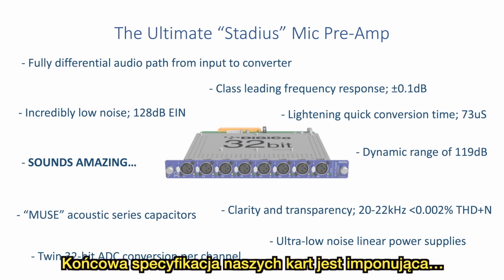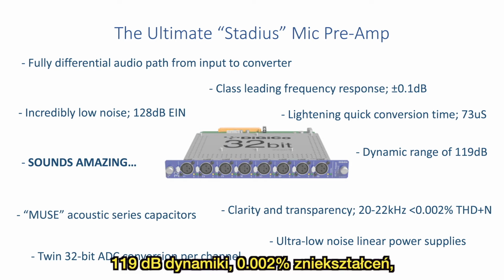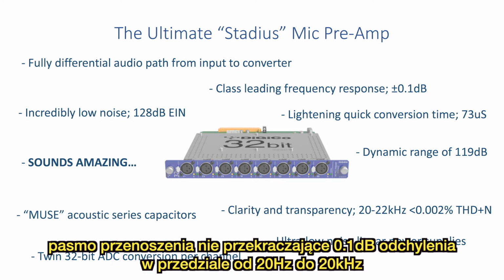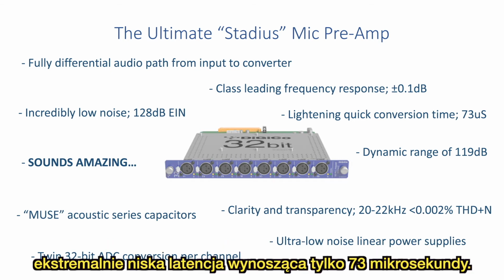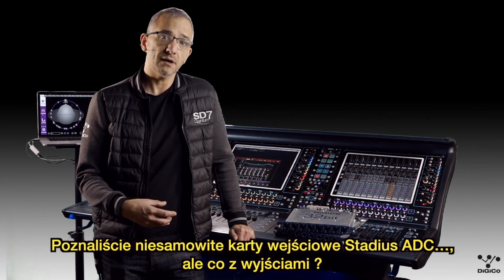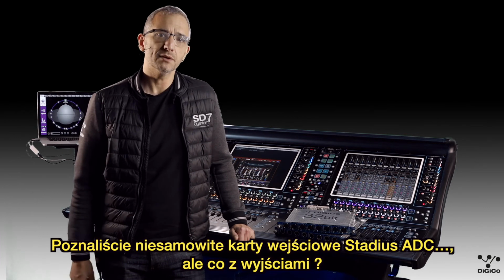Akademia DiGiCo | DIGICO 32bit Technology